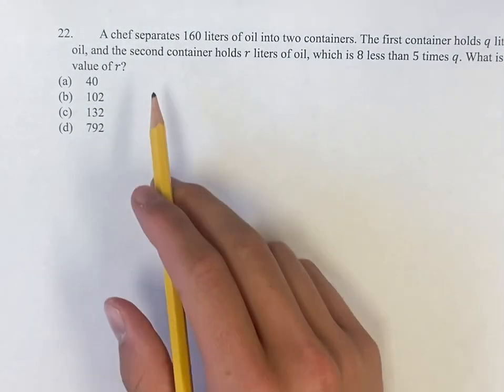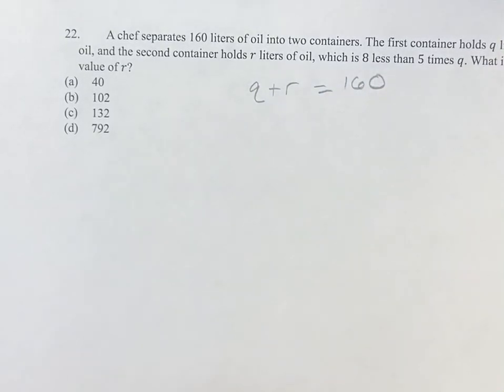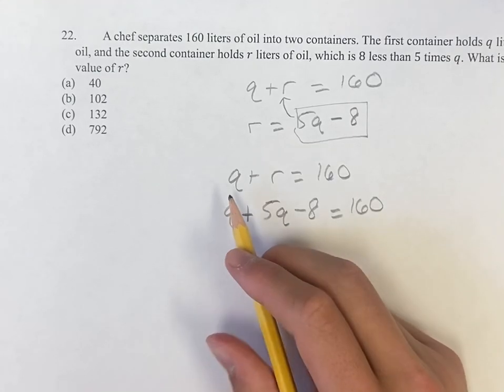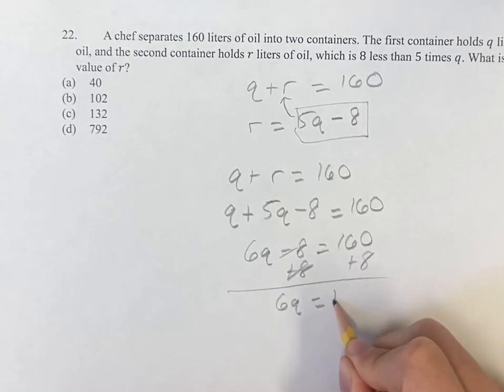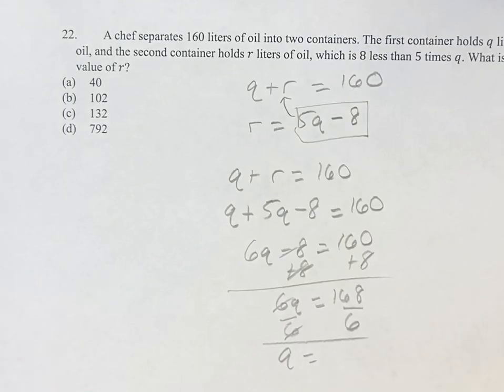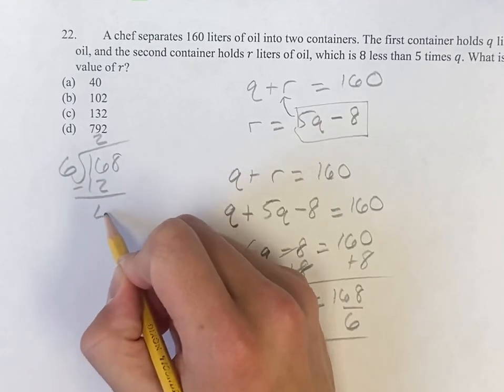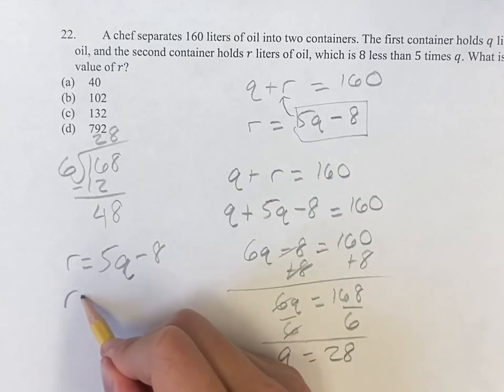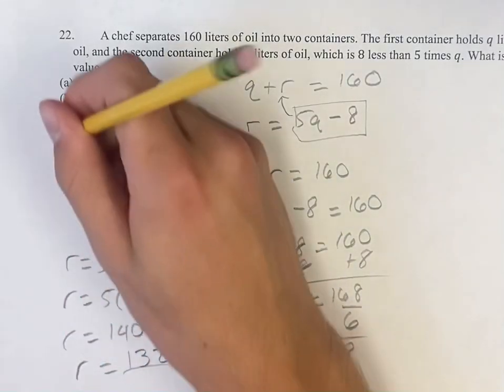22. A chef separates 160 liters of oil into two containers. The first container holds q liters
22. A chef separates 160 liters of oil into two containers. The first container holds q liters of oil, and the second container holds r liters of oil, which is 8 less than 5 times q. What is the value of r?

(a) 40
(b) 102
(d) 792

2024 Digital SAT
Test 4 Module 2 Section 2: Easier
Problem 22